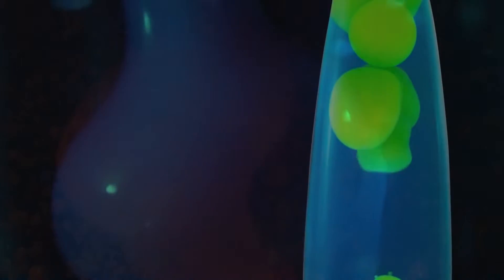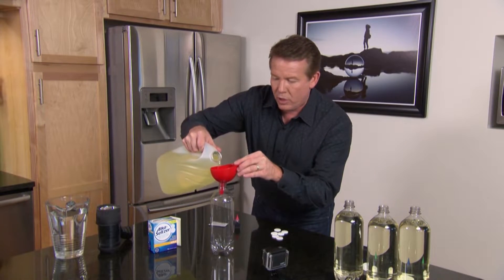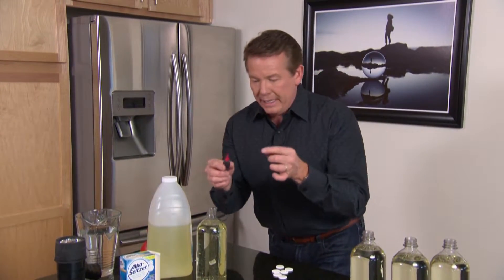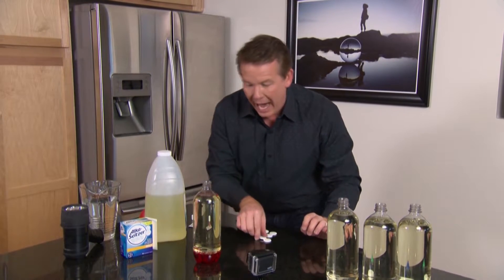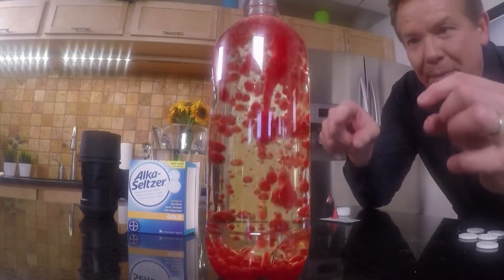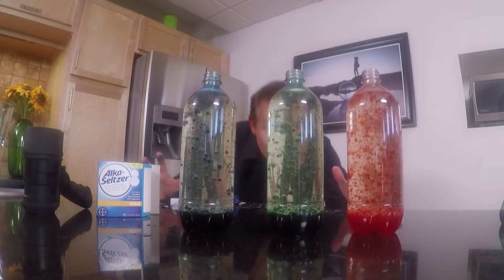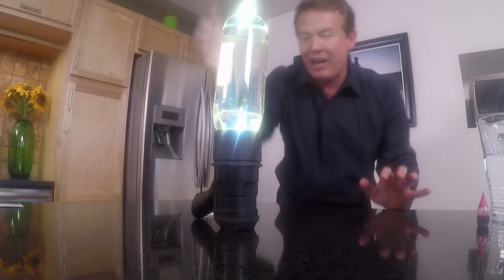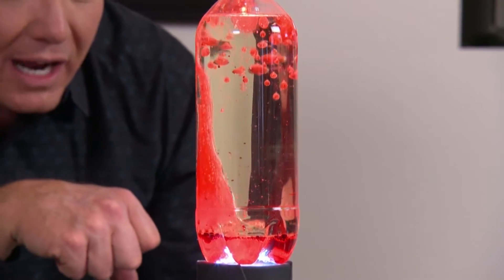Make Your Own Lava Lamp 🌋 | Xploration DIY SCI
You won’t believe how easy it is to make your own lava lamp! Watch Steve to find out how.